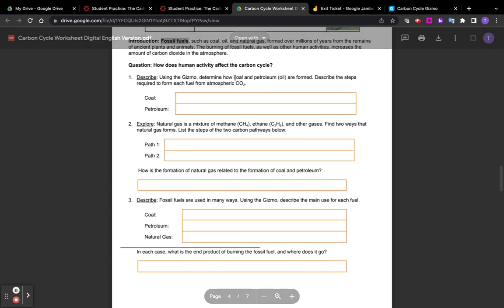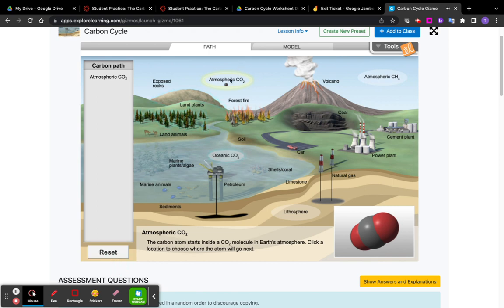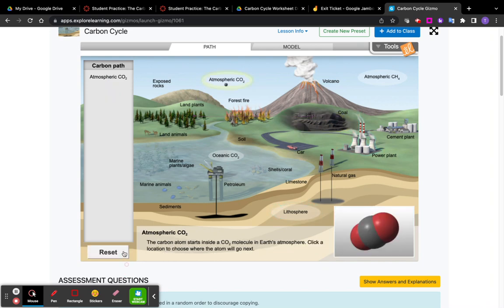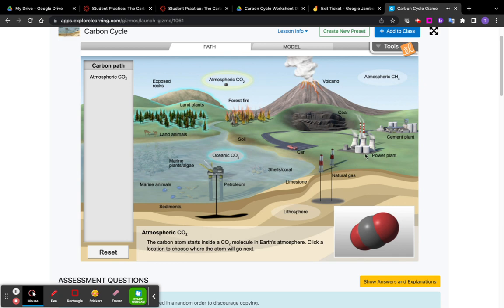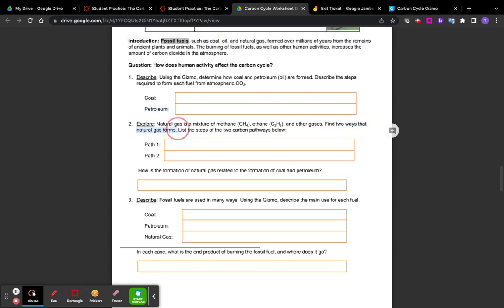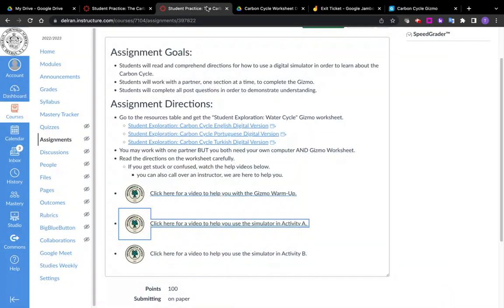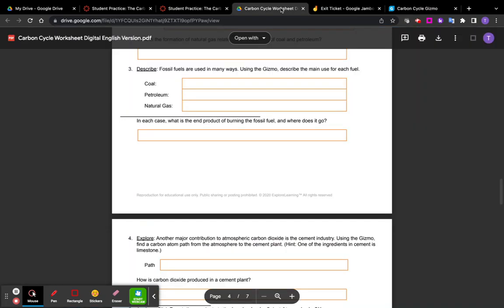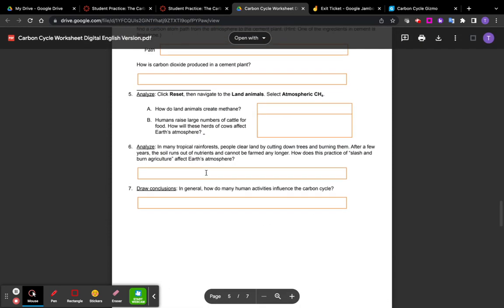Carbon Cycle Gizmo Activity B Help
This video explains the directions for Activity B of the Carbon Cycle Gizmo.